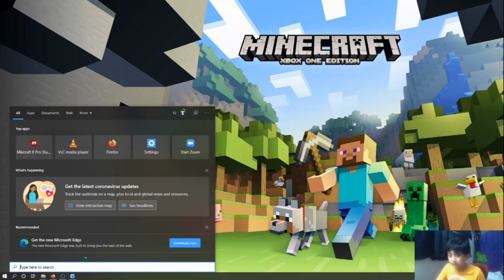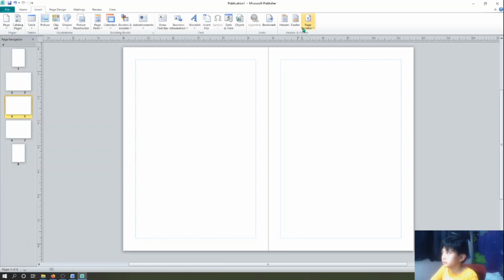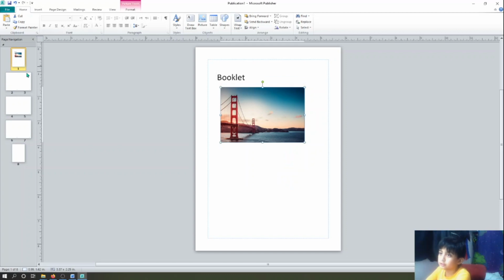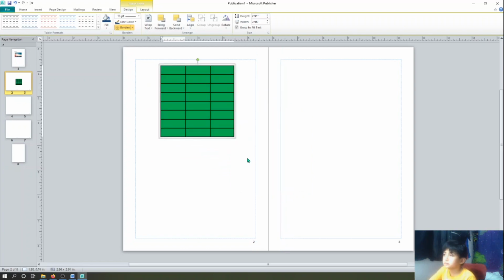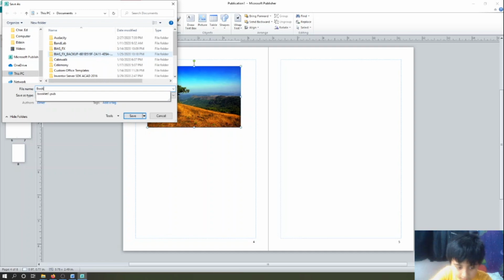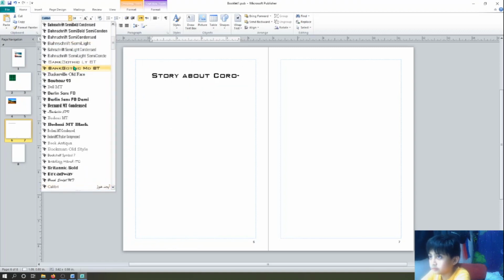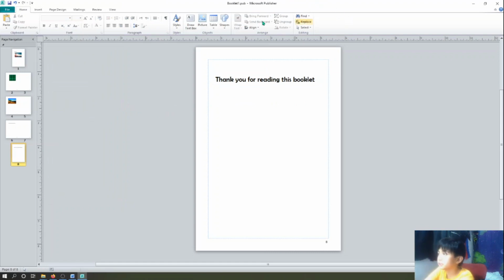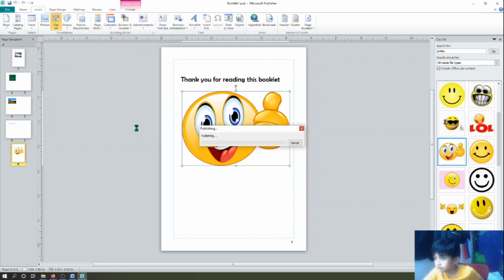How to make a booklet in MS Publisher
Hey guys I will be showing you how to make a booklet in MS Publisher. This is actually for my Computer Subject. I hope you learn something from me.